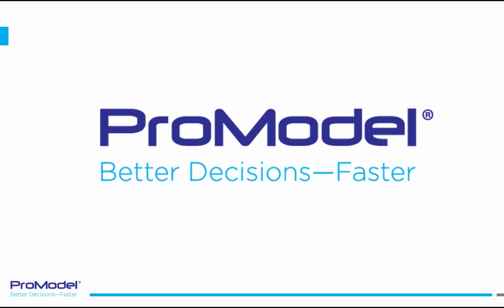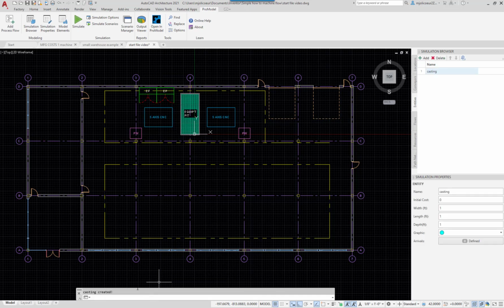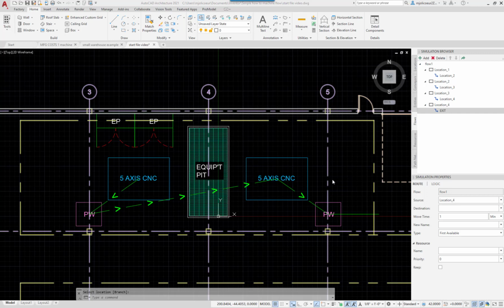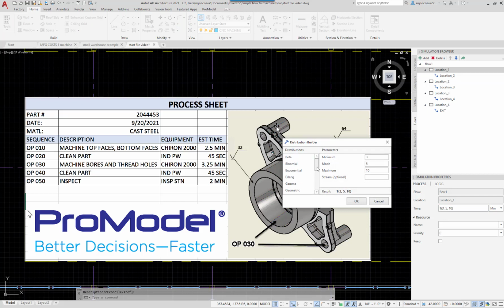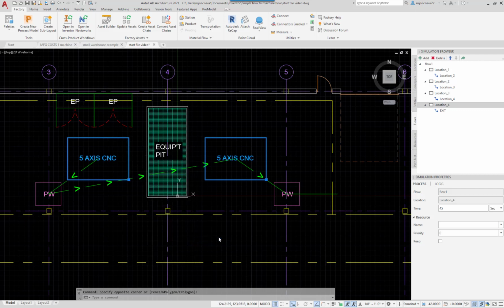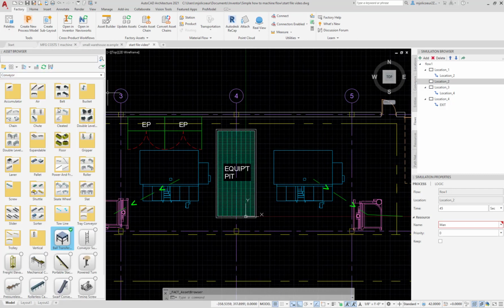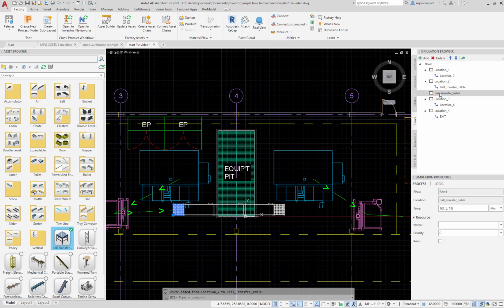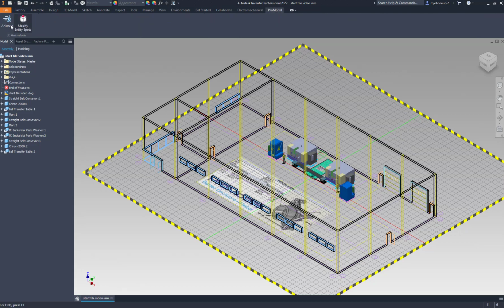ProModel AutoCAD Edition Simple example